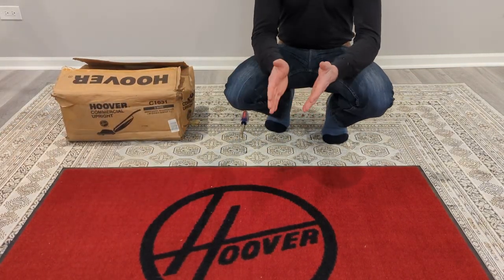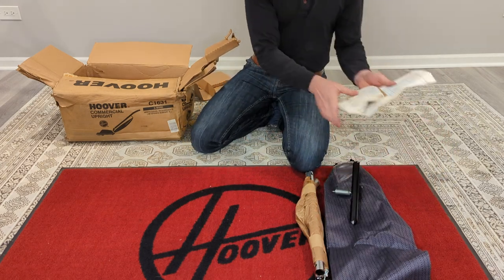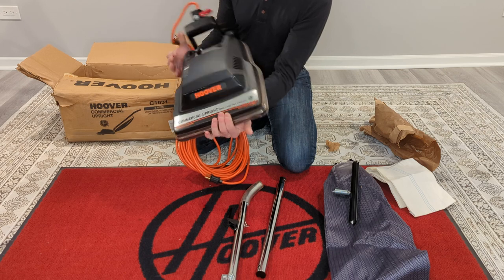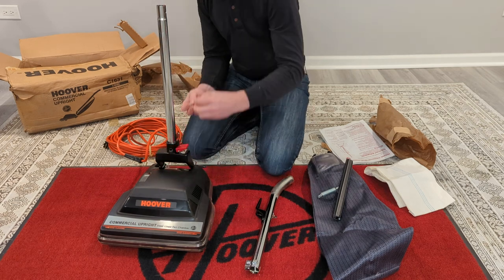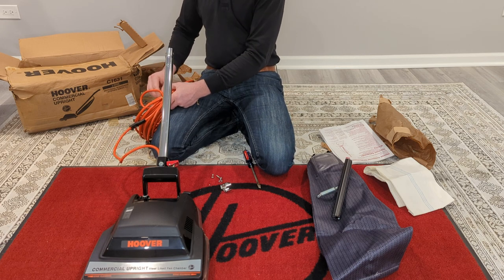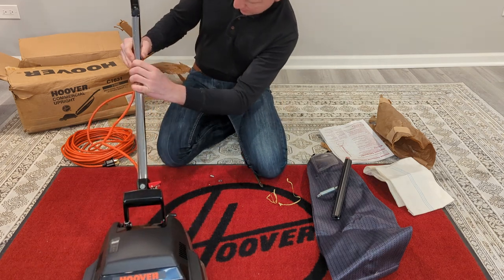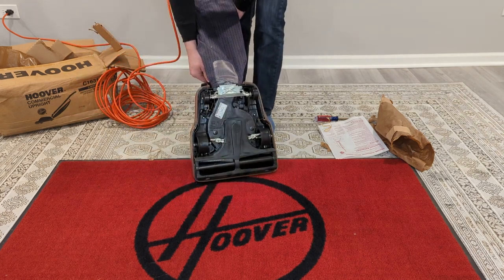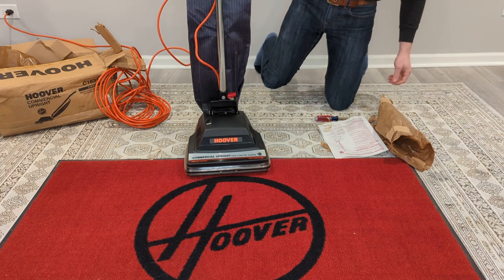Unboxing a 2005 NOS Hoover Model C1631 Commercial Upright Vacuum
This find is on loan from my good friend Evan, who just took over a vacuum store full of 20+ years of NOS inventory, junk, and dirt. Last weekend I helped him fill three 30-yard dumpsters, scrub floors, replace lighting, vacuum carpets, break down old boxes, assemble new vacuums, and more.

The Hoover Guardsman C1631 was a standard-width commercial upright based on the workhorse Convertible/Decade 80 platform, and featured a steel-lined fan chamber, 50 foot 3 wire cord, chromed steel handle, foot switch, and steel agitator with two brushes (no beaters, which would be useless on commercial glue-down carpeting anyway).

This example, from 2005, was made by Hoover in North Canton, Ohio, and to me represents one of the "last good" Hoover vacuum cleaners. Thank you, Evan, for letting me take this home and play with it!